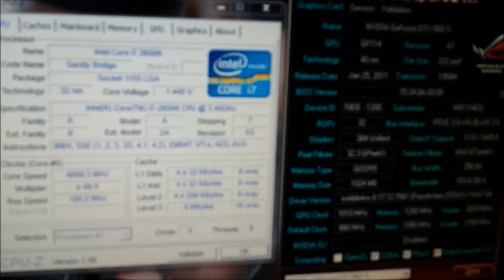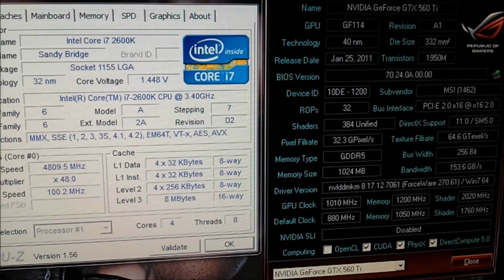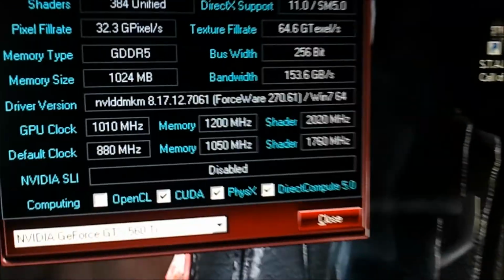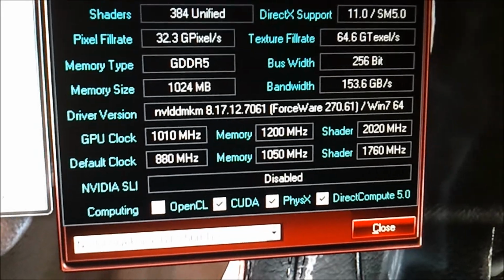HAF X Airflow Test with Dry Ice -Part 2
Second video of HAF X airflow.  Looking at trying a smoke machine next time.